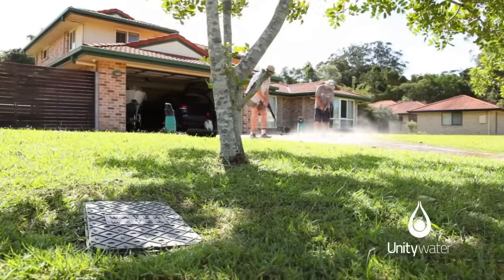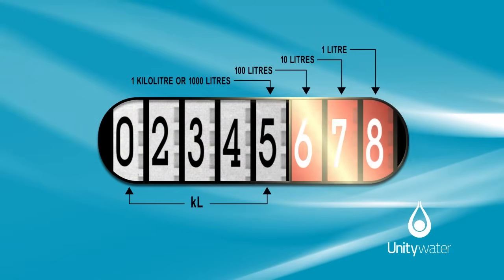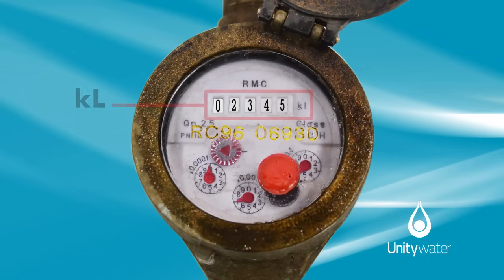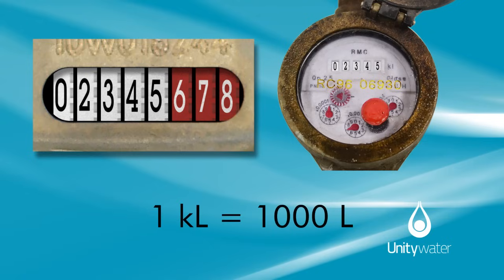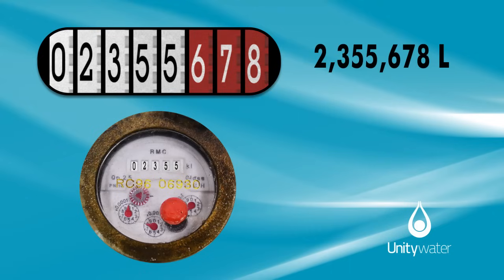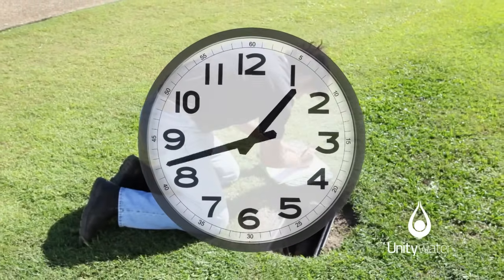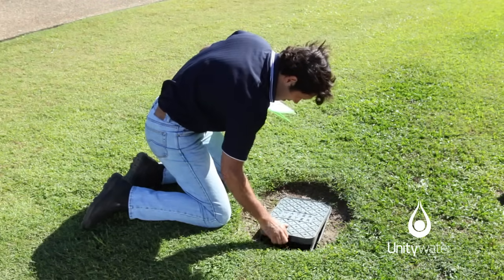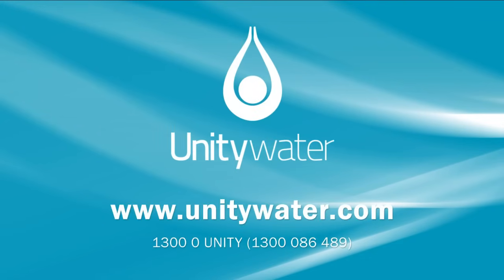How to read your water meter and check for leaks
An easy to follow guide to reading your water meter and checking for water leaks on your property.